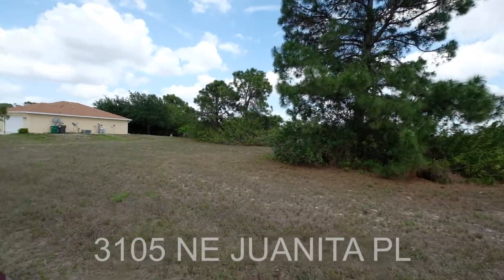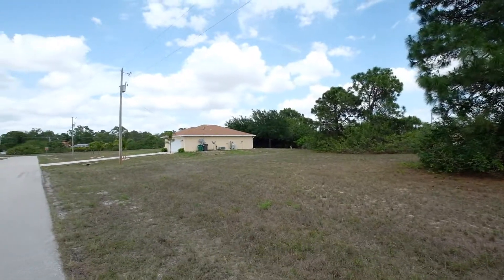3105 NE JUANITA PL CAPE CORAL